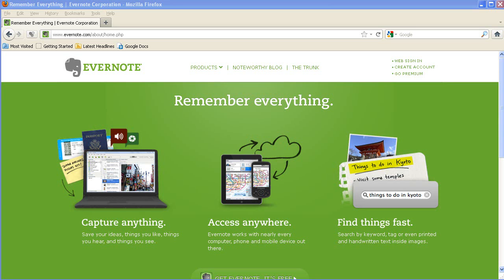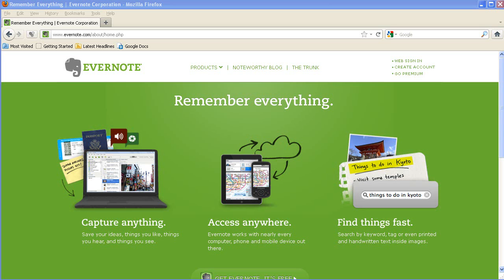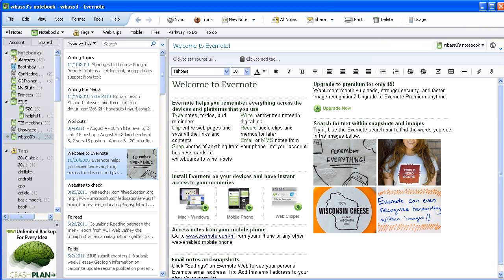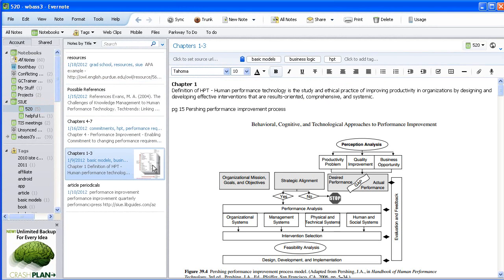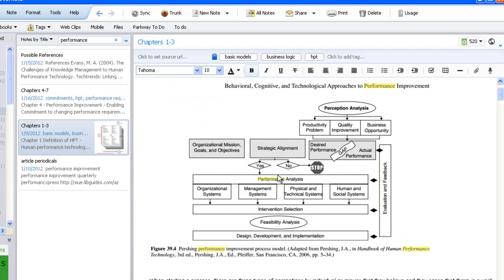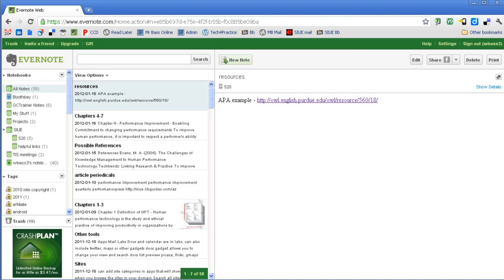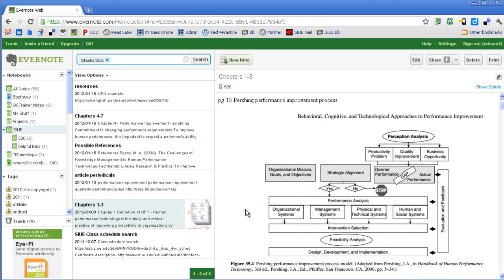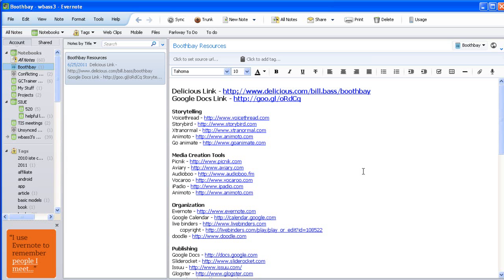Using Evernote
This video describes how I use Evernote personally and outlines some features and ways to use it in the classroom.